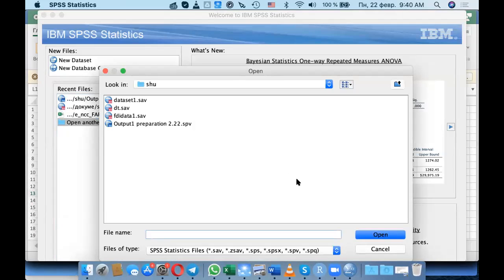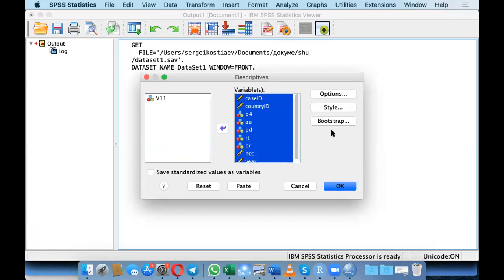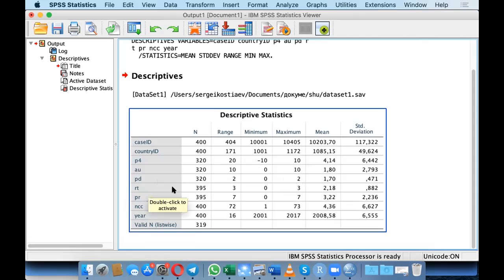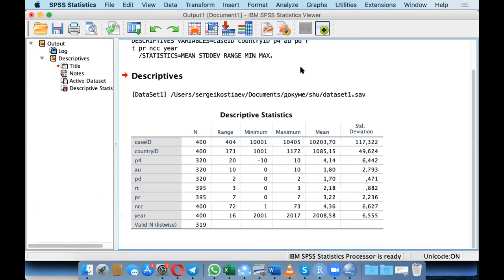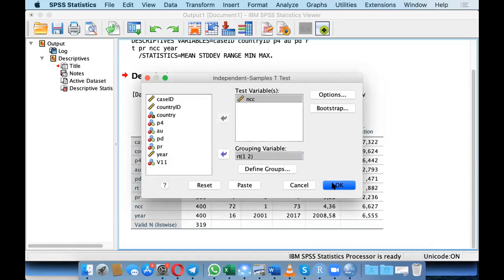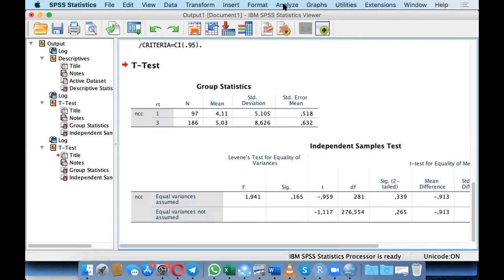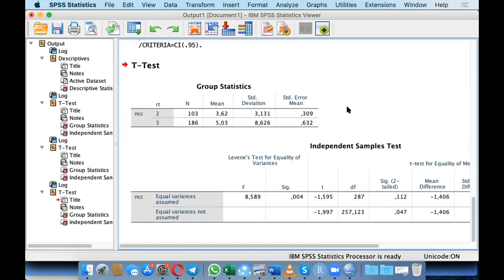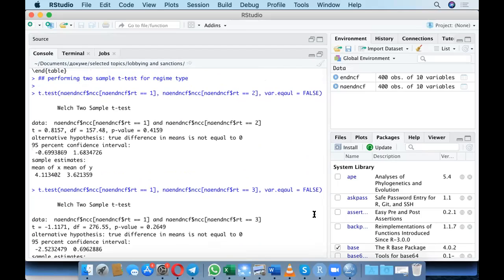Sergei Kostiaev shows how to do welsh t test in SPSS and R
welsh t test in spss and r